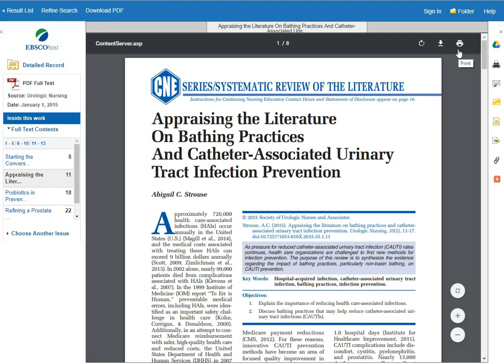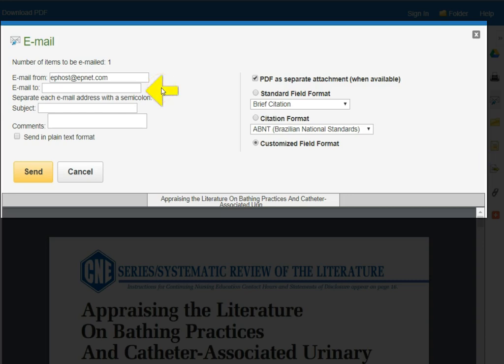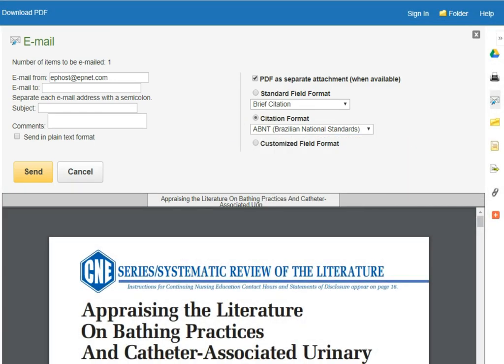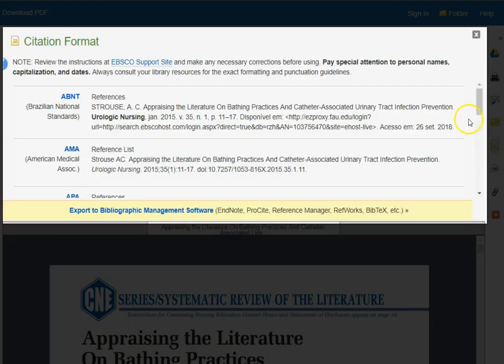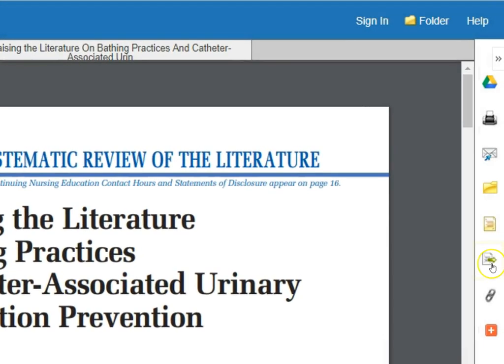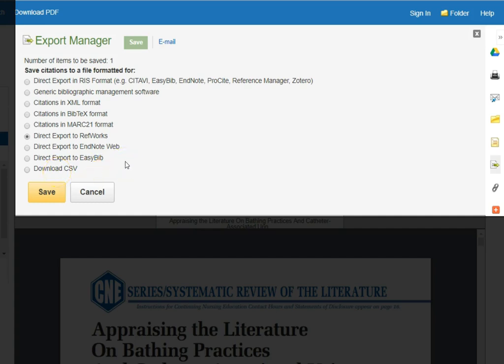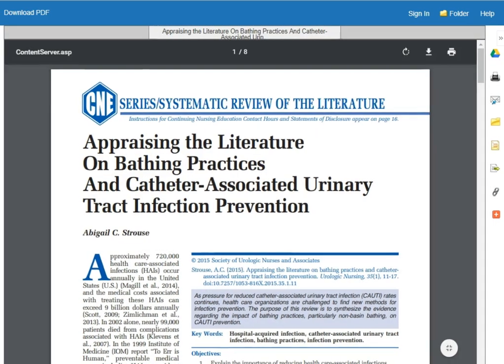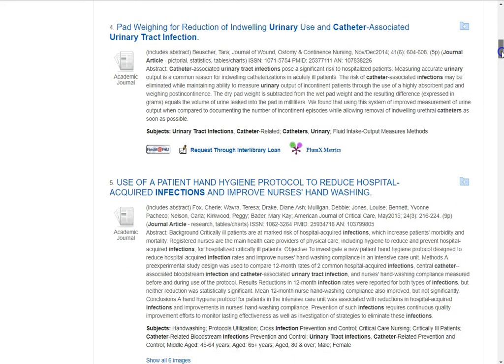CINAHL: Using Tools (Part 4)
Articles found on CINAHL can be downloaded, printed, saved, and more!  CINAHL also offers a citation tool and for articles to be exported into reference/ bibliographic citation software such as RefWorks.  Part 4 gives a brief demo on using those tools.